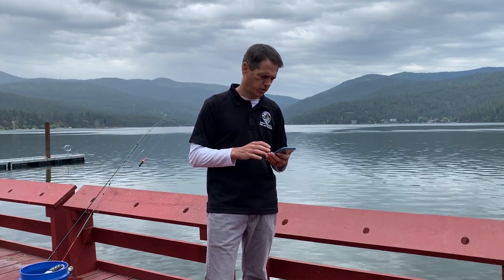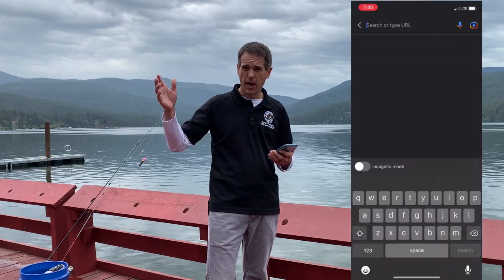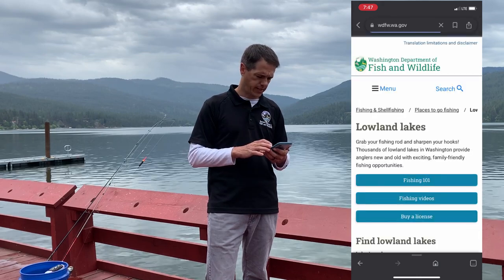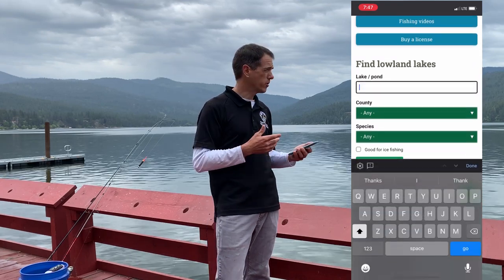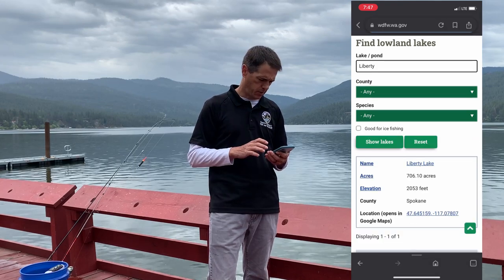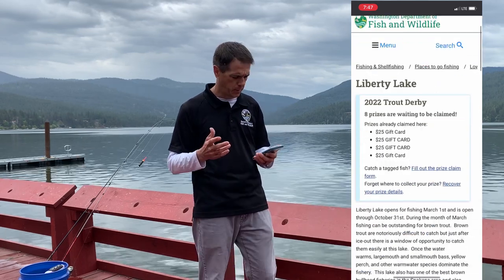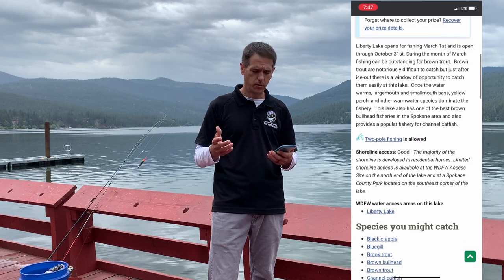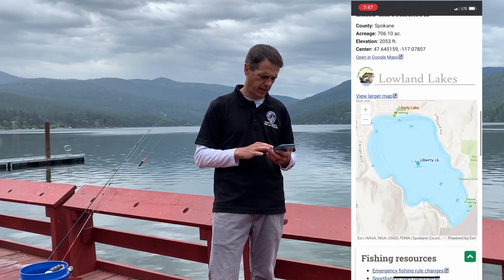Finding Shore Fishing Spots in Washington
This short video provides a brief description of how to access the WDFW lowland lakes webpages, as well as the mapping feature that can be used to identify shore fishing locations across the state of Washington.